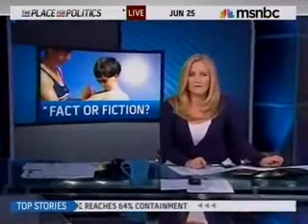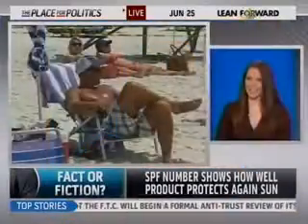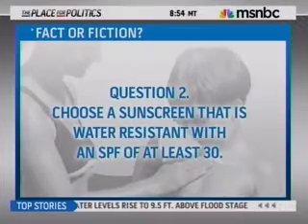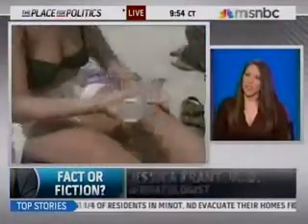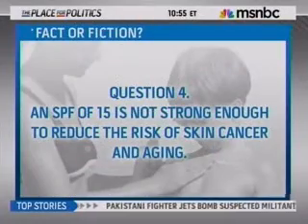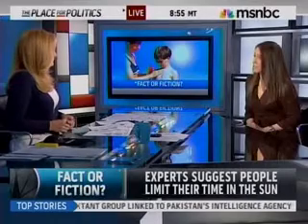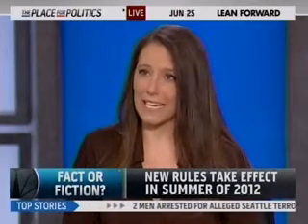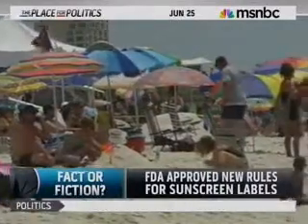Use of Sunscreen: Fact or Fiction? (MSNBC Interview: Jessica Krant MD on Sunscreen)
Dr. Jessica Krant sheds light on sun screen myths and shares how to effectively protect your skin against harmful UV rays.

Dr. Jessica Krant is board certified Dermatologic Surgeon in New York, she has 13 years of experience providing cosmetic and aesthetic medical services.